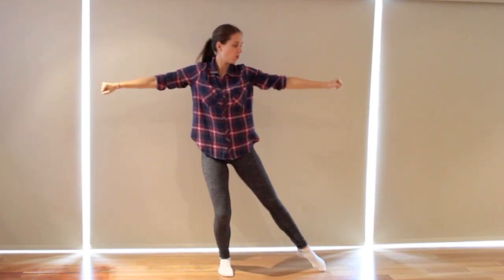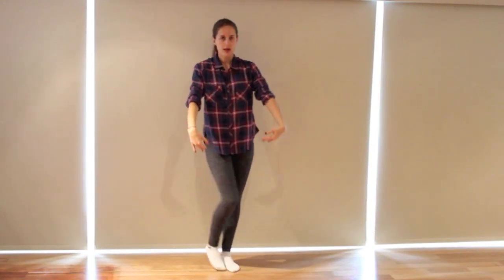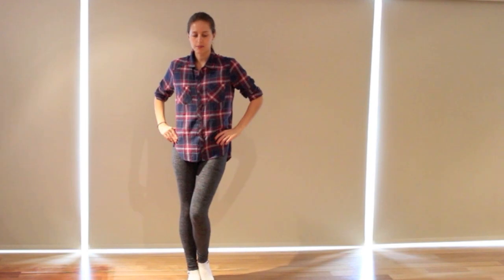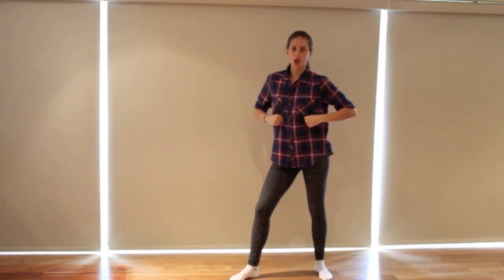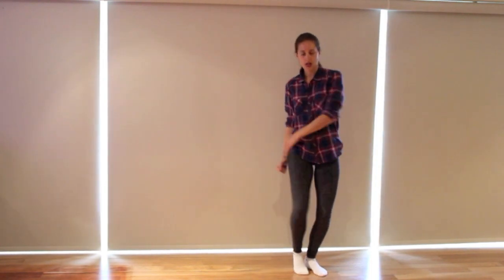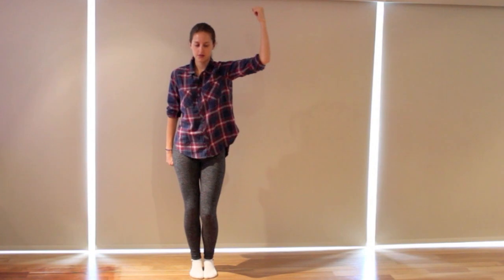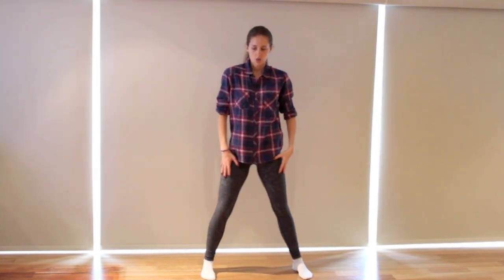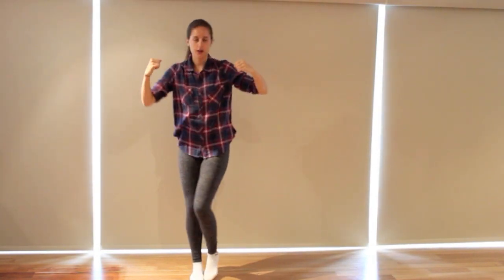Meghan Trainor 'Lips Are Movin' Dance Tutorial | andreakswilson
Please send me all your requests for what you want to see!

Please remember this video is mirrored